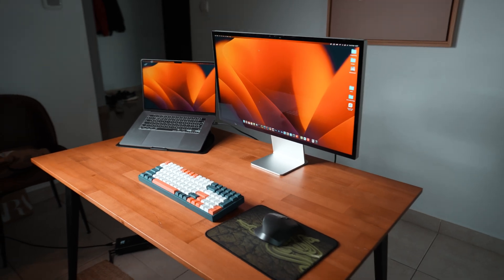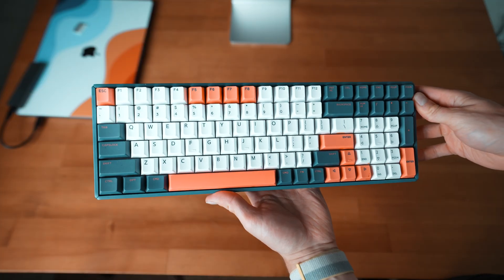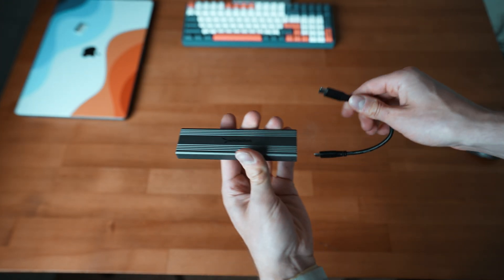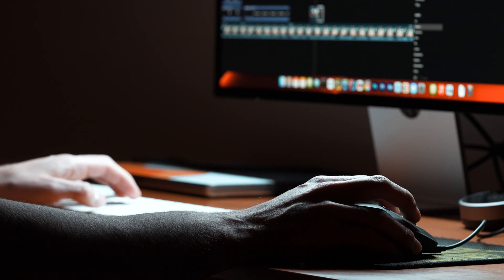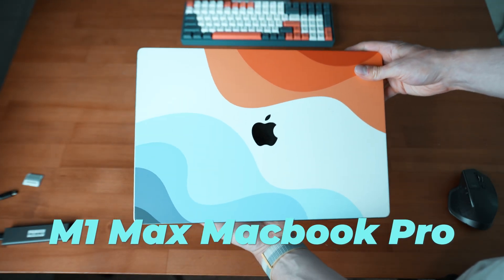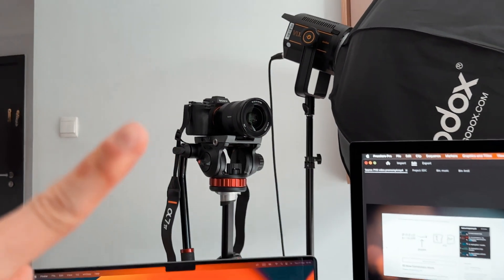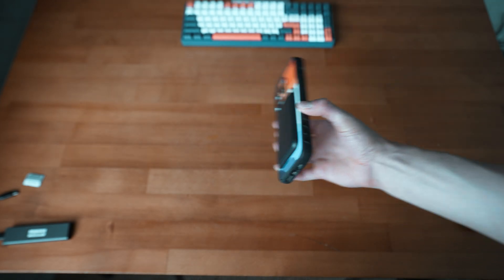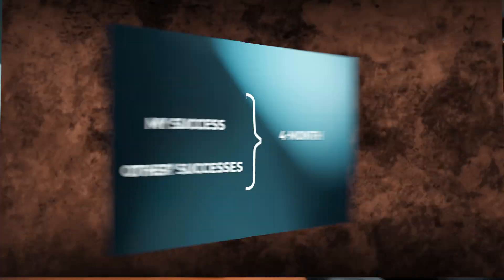Tools Every Programmer Needs - Ultimate Programmer EDC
➡ Small keyboard
➡ Enclosure for M.2 PCIe NVMe and SATA SSDs
➡ Crucial P2 2TB 3D NAND NVMe PCIe M.2 SSD

Camera gear:
🎥 Main camera
🎥 Cheap vlog camera
🎥 Main mic

🧠 Sign Up to my Newsletter to get my Free Online Computer Science Degree Template

OTHER AMAZING LEARNING RESOURCES
📘 How I Learn Skills Fast

CHAPTERS:
0:00 My Ultimate Programmer Travel Carry
1:33 Backpack
2:24 Keyboard(s)
6:00 MOFT products - How I Carry an Ergonomic Setup with me
7:55 Laptop & Tablet
9:40 Camera Gear
11:00 Accessories
12:15 MOST IMPORTANT ITEM EVER
12:50 HOW TO BUILD YOUR DREAM LIFE